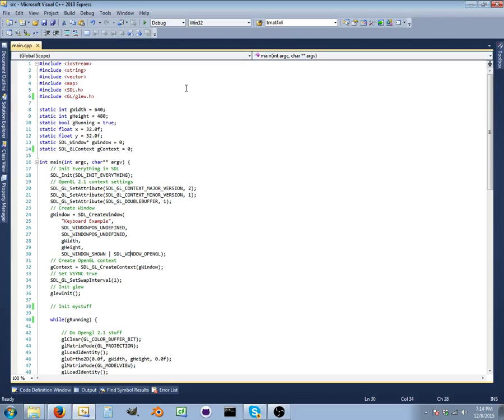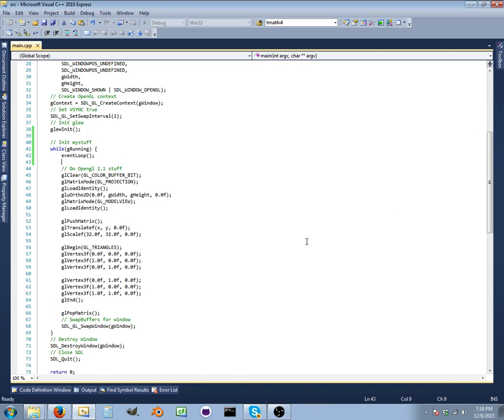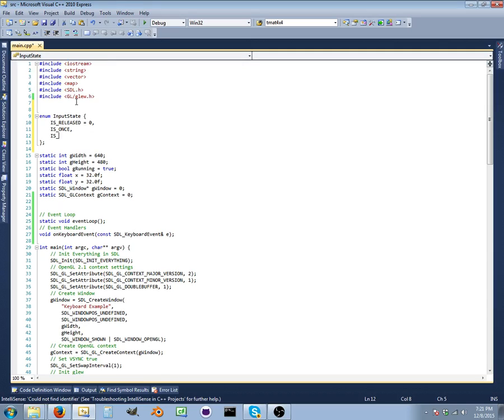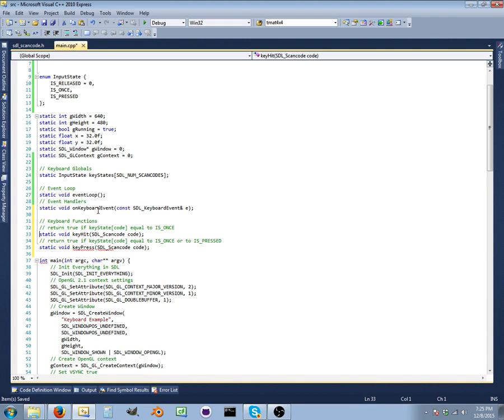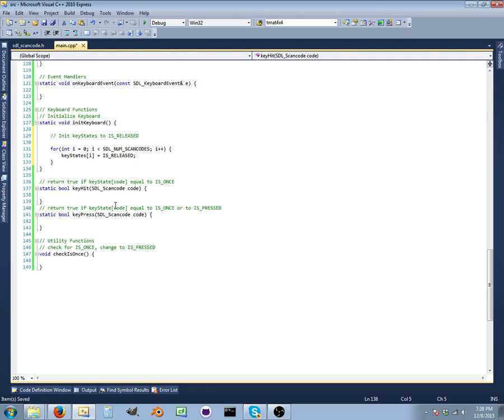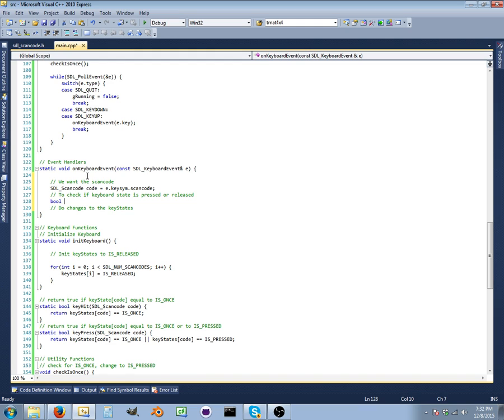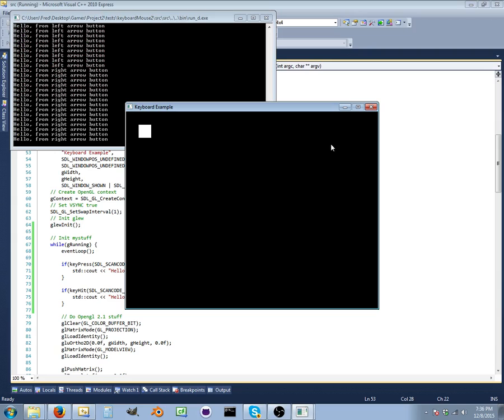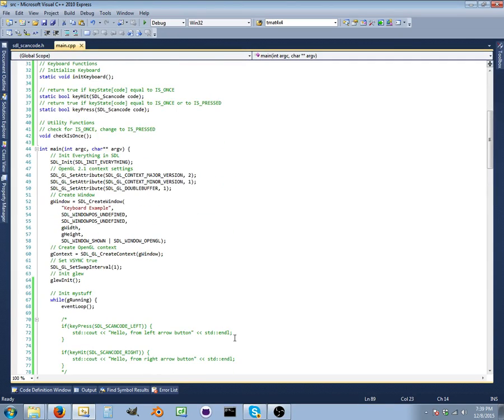SDL2 Input Tutorial 1: Keyboard Inputs with the event loop.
Hello again. Sorry I've been on hiatus for a while due to school and work over the summer, and I had a ton of family issues to settle. But I'm back for a bit. Today I'm posting a small tutorial series on SDL2 input system.